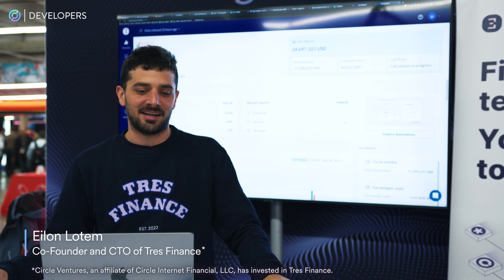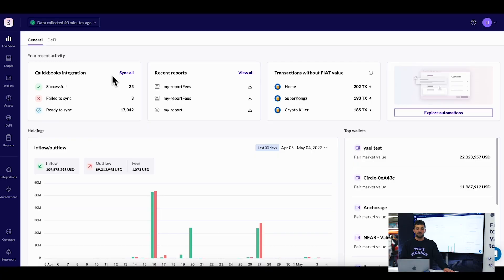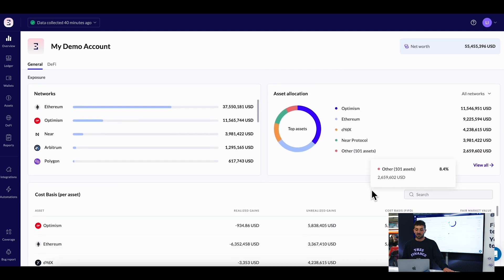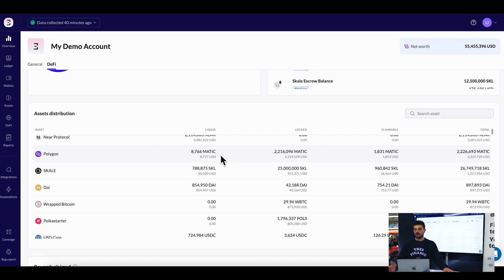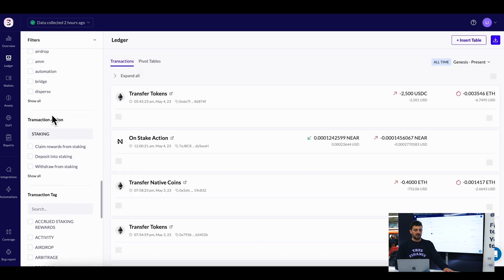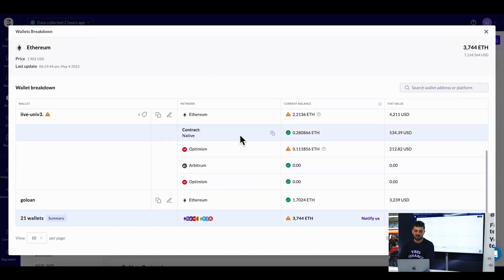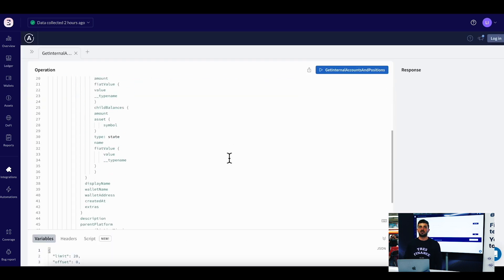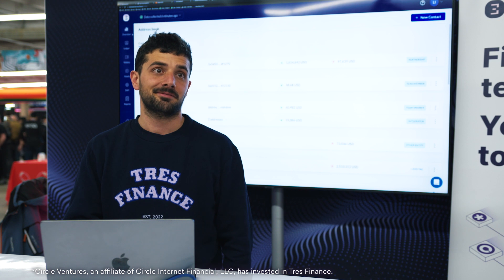Demo: Crypto Accounting and Web3 Treasury with Tres Finance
During ETHDenver, we were joined by Tres Finance* Co-founder Eilon Lotem, to explain how Tres Finance can help those using USDC and other digital assets, with Crypto Accounting and Web3 Treasury. Tres Finance can help enable financial workflows such as reconciliation, balance calculation, audit and reporting.